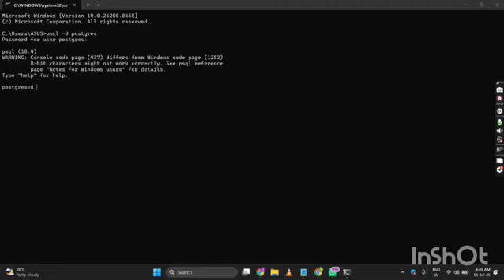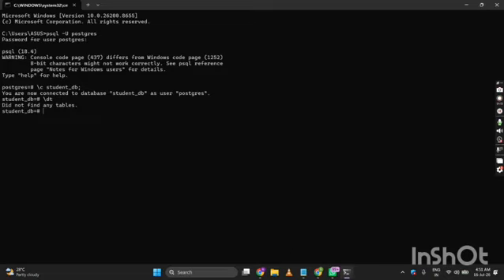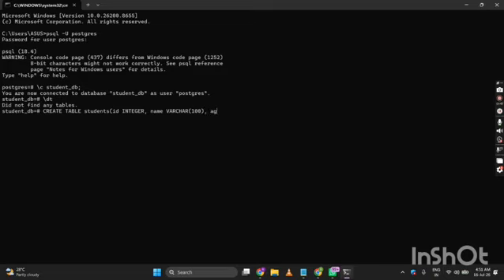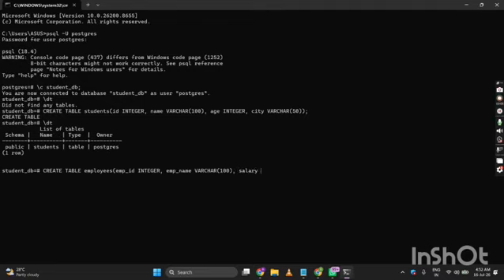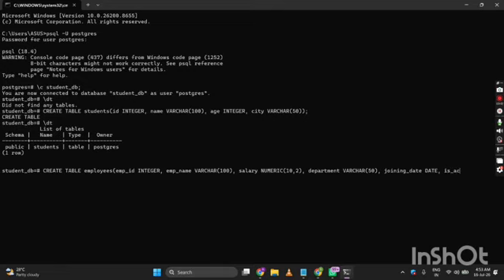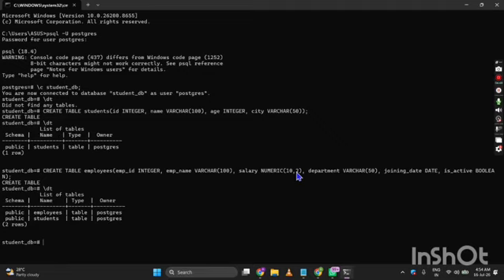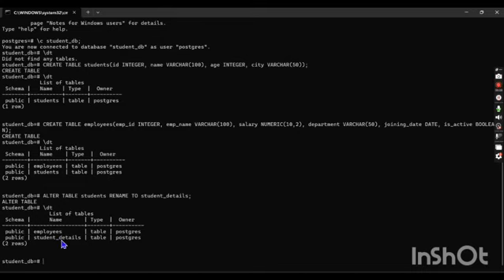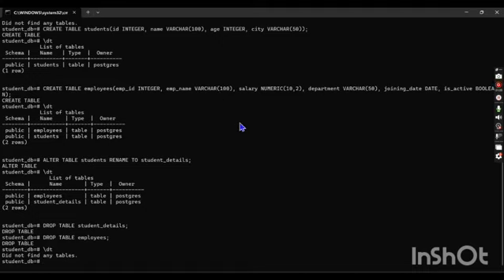PostgreSQL Day 3 | Create Tables & Data Types | CREATE TABLE Explained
🚀 Welcome to Day 3 of the PostgreSQL Beginner Series!

In today's video, we'll learn how to create tables in PostgreSQL and understand the most commonly used data types. Tables are the foundation of every database, and choosing the correct data type is essential for storing information efficiently.

📚 In this video you'll learn:

✅ Understanding Rows & Columns
✅ PostgreSQL Data Types
✅ Numeric Data Types
✅ Character Data Types
✅ Boolean Data Type
✅ Date & Time Data Types
✅ Creating Your First Table
✅ Viewing Table Structure
✅ Listing All Tables
✅ Dropping a Table

By the end of this video, you'll be able to create tables with appropriate data types and understand how PostgreSQL stores data.

🎯 This series is perfect for:
✔ Beginners
✔ College Students
✔ Python Developers
✔ Django Developers
✔ Backend Development Aspirants
✔ SQL & Database Learners

📺 Next Video:
▶ Day 4 – INSERT Query | Adding Data into Tables